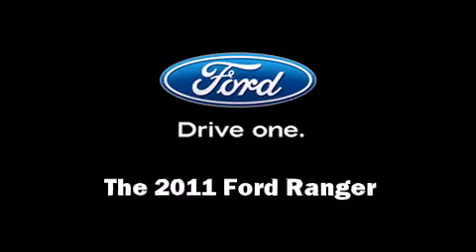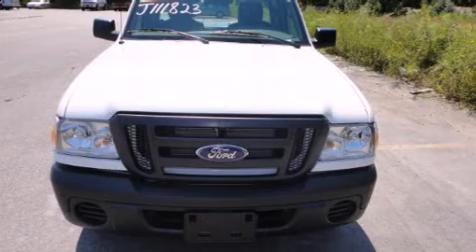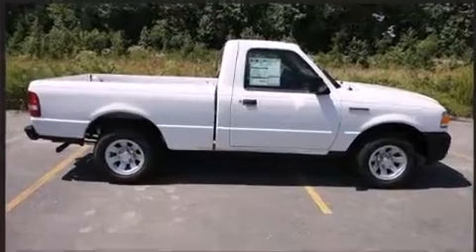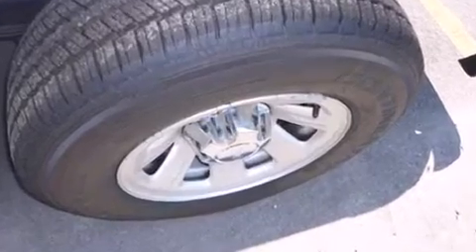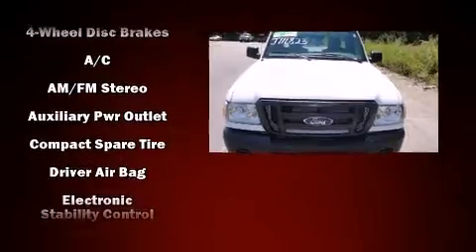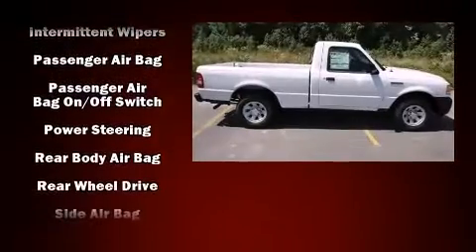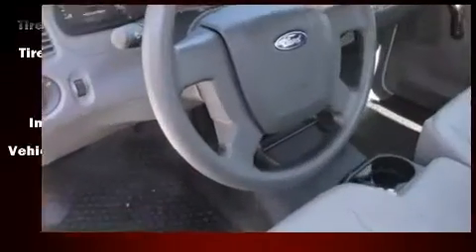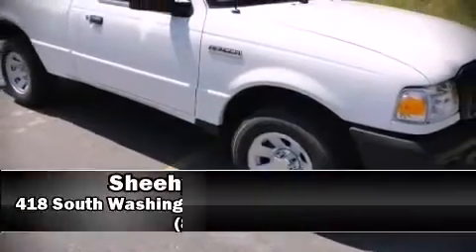2011 Ford Ranger XL in Ashland, VA 23005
You can expect a lot from the 2011 Ford Ranger. This 2 door, 3 passenger truck stands out among competitors in its class! Ford infused the interior with top shelf amenities, such as: a tachometer, variably intermittent wipers, a rear step bumper, a front bench seat, air conditioning, a trailer hitch, and more. Passenger security is always assured thanks to various safety features, such as: dual front impact airbags with occupant sensing airbag, front SIDE impact airbags, traction control, ignition disabling, and 4 wheel disc brakes with ABS. Electronic stability control stands out as a technologically savvy innovation, keeping you better connected to the road. You will have a pleasant shopping experience that is fun, informative, and never high pressured. Please don't hesitate to give us a call.